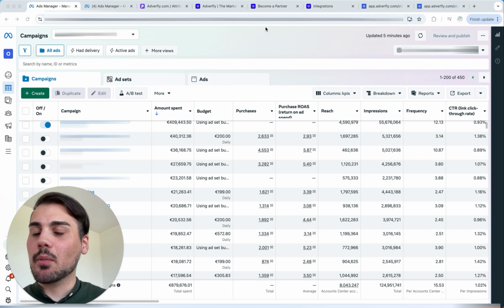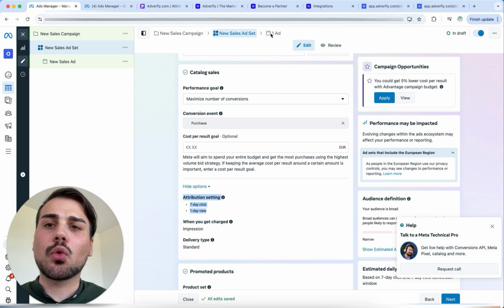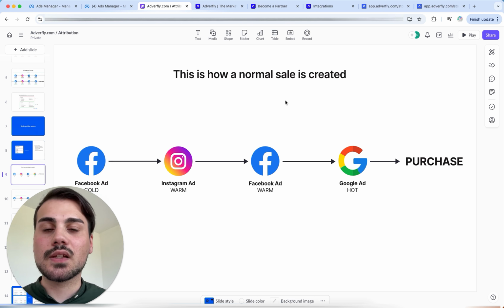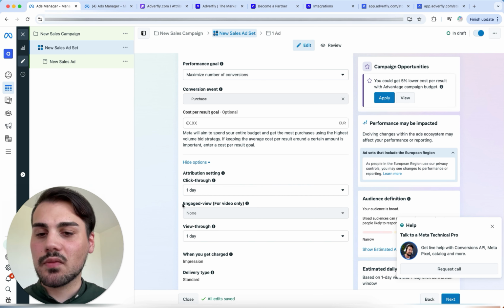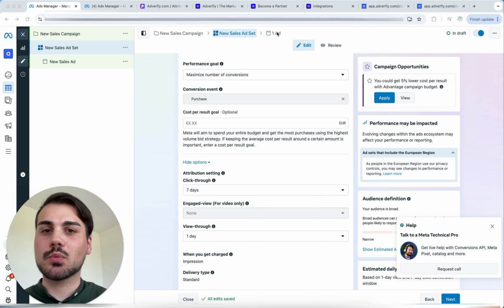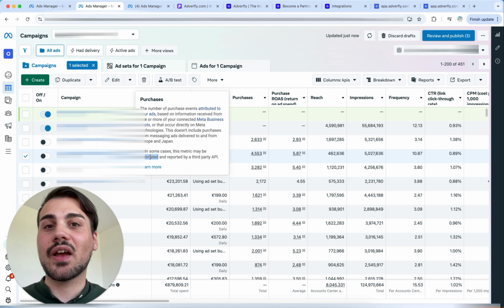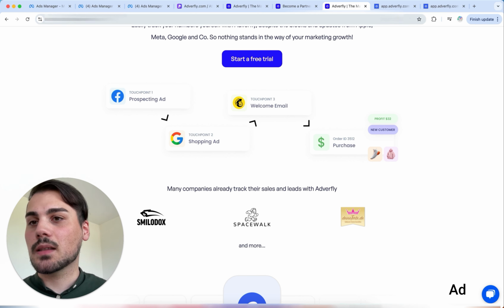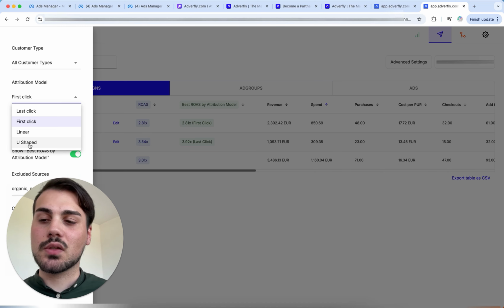Almost everyone makes these mistakes with FB Ads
Do you run ads on Meta, Google, TikTok, etc. and want to grow your marketing again with accurate numbers?

If you're new to my channel: My name is Ezhan, marketing expert at Adverfly. Through daily exchanges with numerous customers and advertising budgets in the millions that flow through Adverfly, I know what currently works and can share my knowledge with our community.

I know myself how difficult it is in marketing to keep up and keep your knowledge up to date. That's why I'm trying to give every marketer a little help with this channel.

Of course, as always in life, it takes time, patience and hard work to make everything work the way you want it to. If things aren't going quite smoothly for you yet, keep at it, keep learning and let your marketing grow!

Feel free to take a look around my channel. You'll find many more videos there.